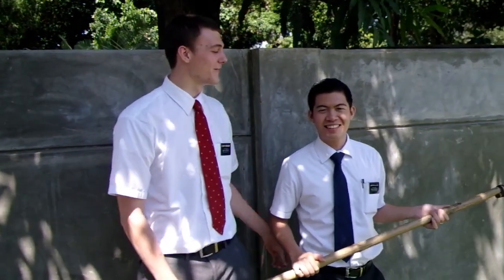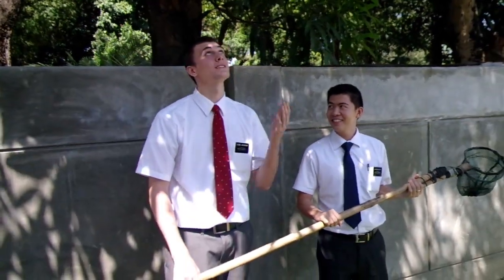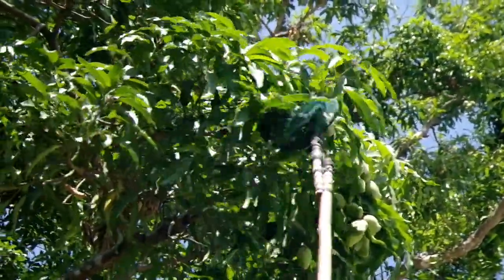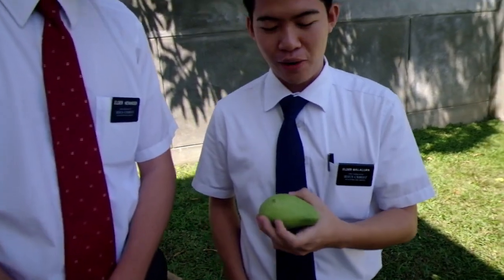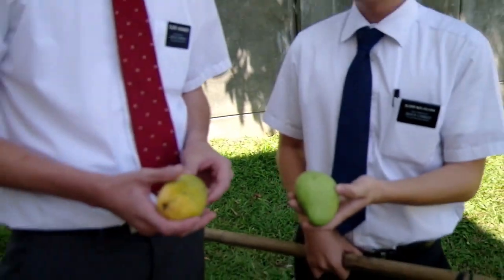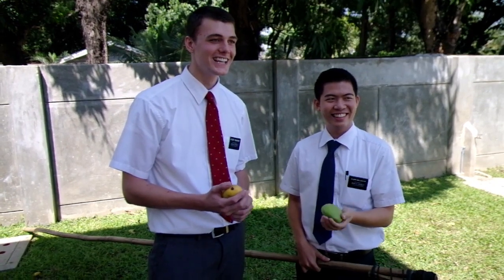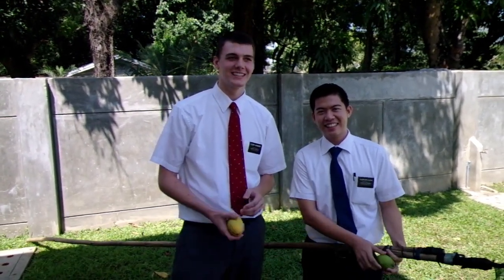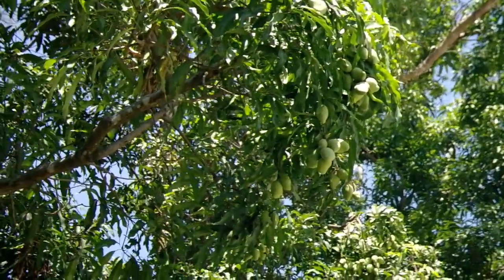How to pick mangos in Urdaneta Philippines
In this stunning and instructive video, our "Mango Masters" Elder Heninger and Elder Malaluan teach us the perfecting art of picking the world's finest mango's in Urdaneta, Pangasinan, Philippines.